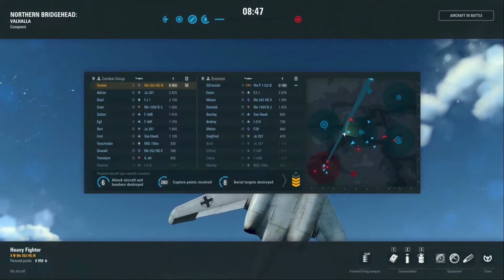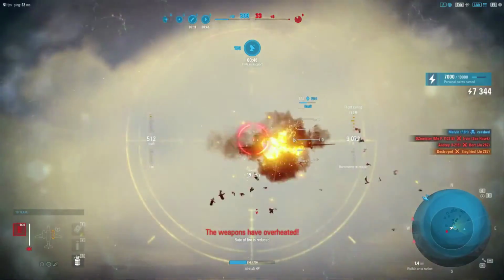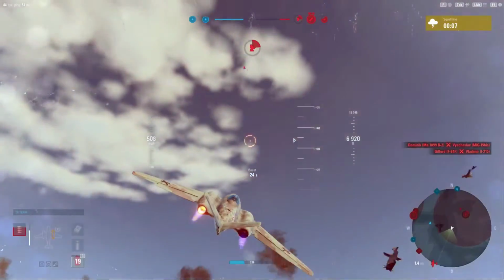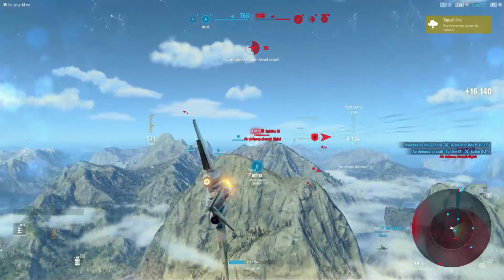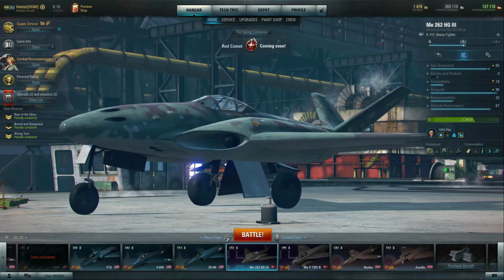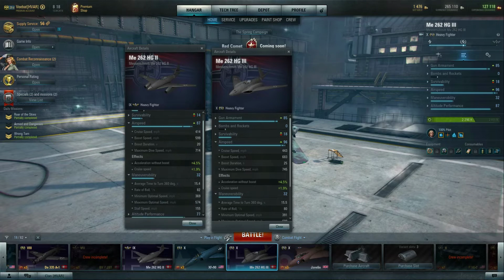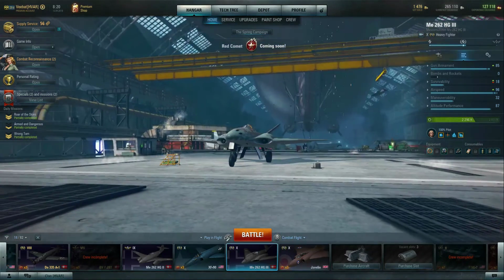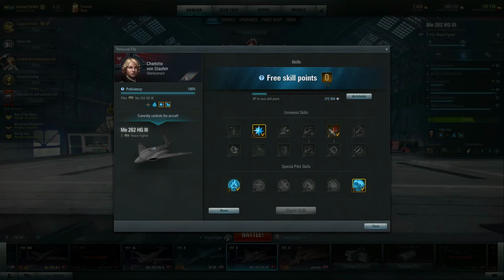World of Warplanes | Me 262 HG III | Review | Tier X | Heavy Fighter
With the same guns as the tier IX and the loss of the air to air rockets you would think this aircraft would be lacking something... But you'd be wrong.  What it losses is more than made up for in the engine performance.  I forget sometimes how important the engine power affects how an aircraft behaves.  This aircraft get a major boost in top speed and can climb way better than the HG II.  I was pleasantly surprised, I really like the HG II, but the HG III built on an already great concept.